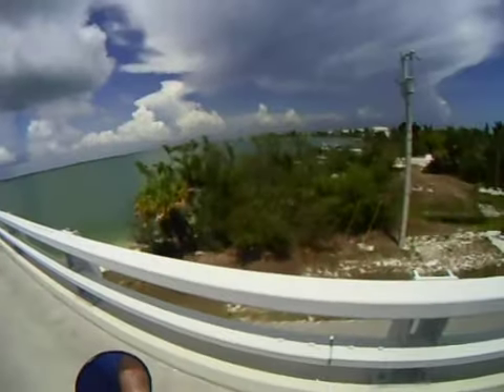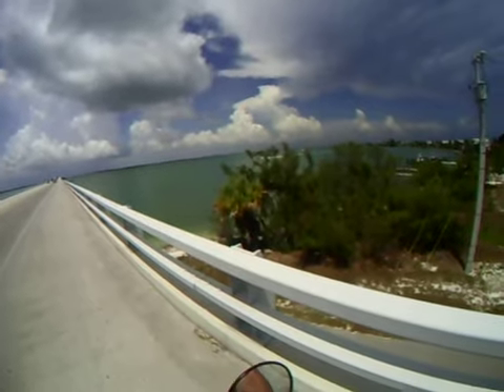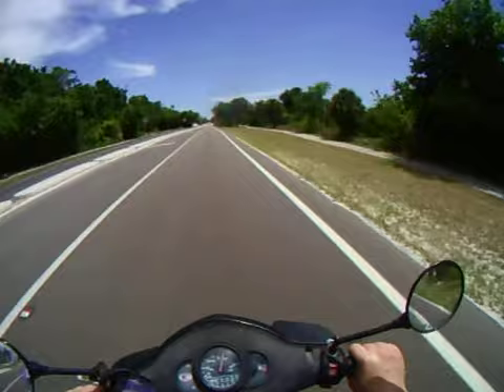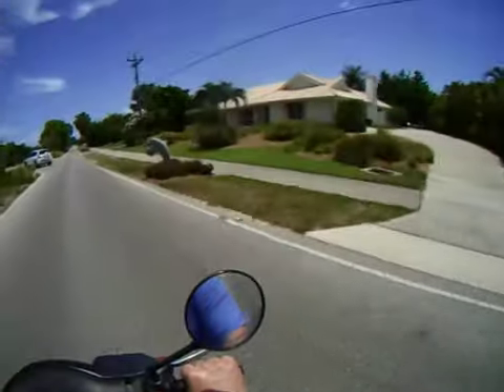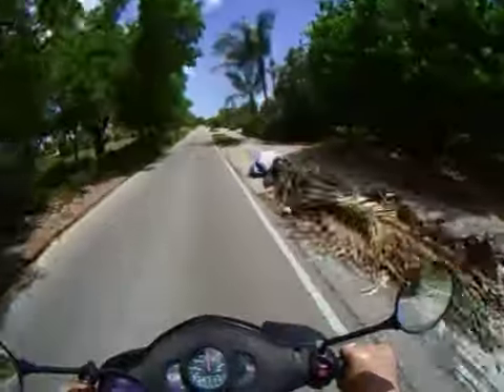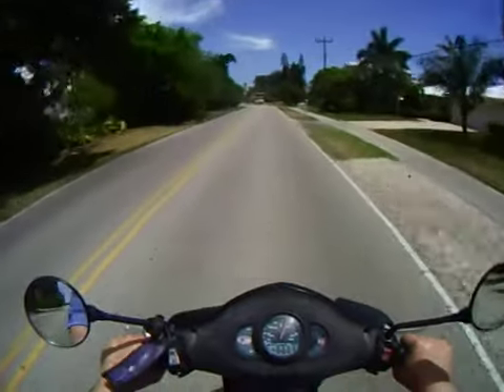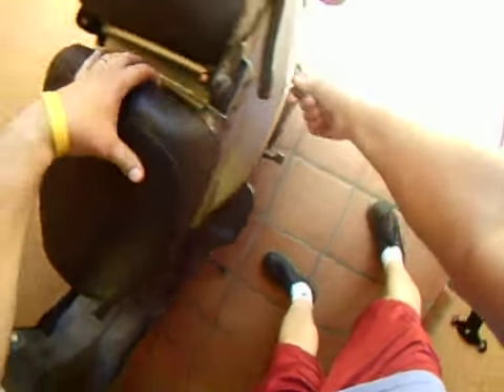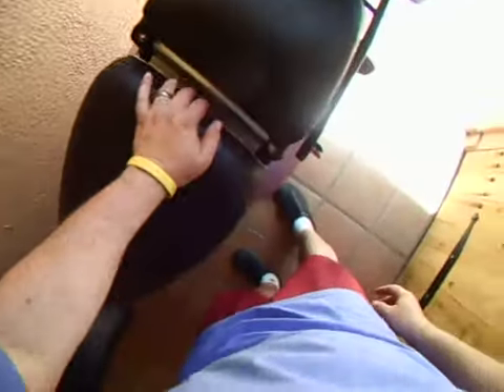Island Ride 9.AVI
This 9 part series is a ride on Sanibel Island Florida. Part 1 is an overview of the scooter I am riding, a Kymco Agility 50cc
The sceanery is beautiful thoughout the video,
Sorry the audio is kinda quiet.. I tried running it thru an editor to make it louder but it did not help much and the video quality  suffered noticably, so I left it alone..  Just crank it up.. hope its alright.